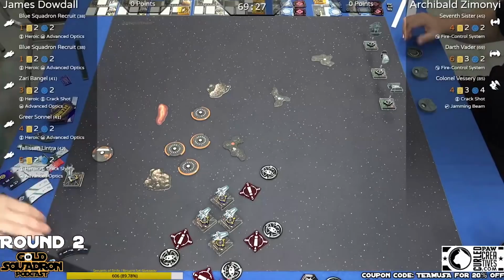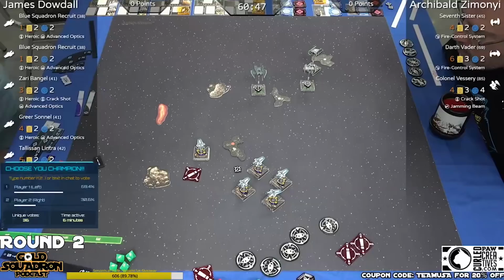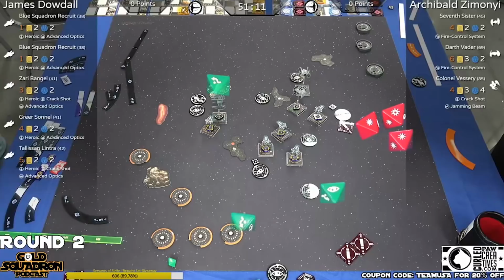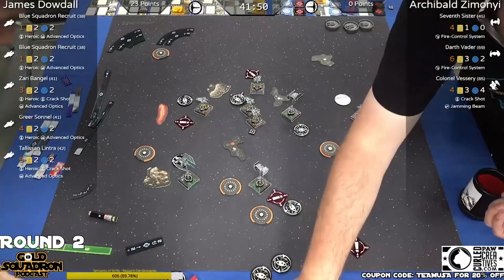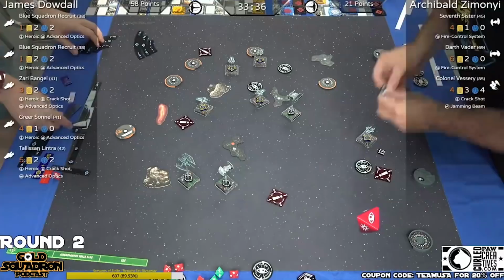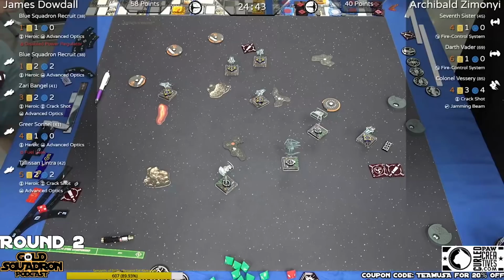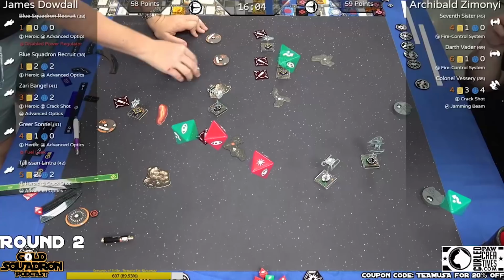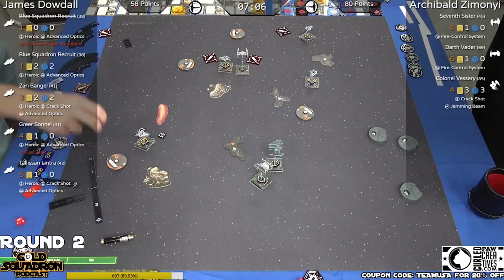James Dowdall and Archibald Zimonyi- European Championships 2K19- Day 1B Round 2